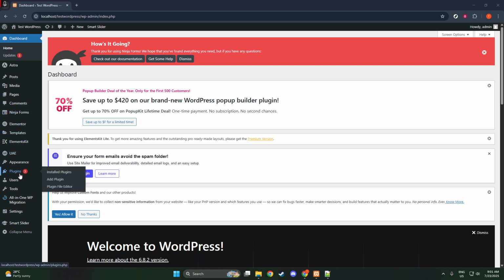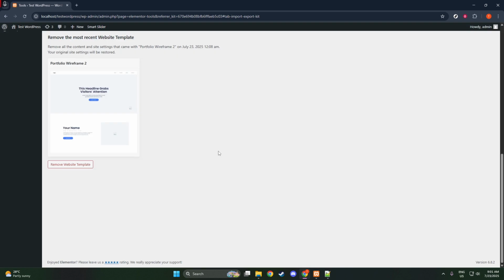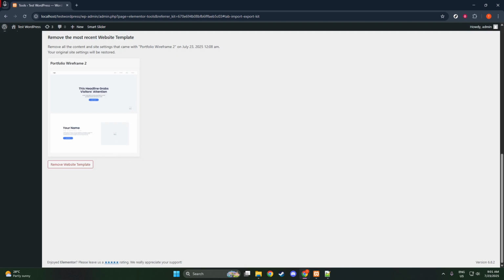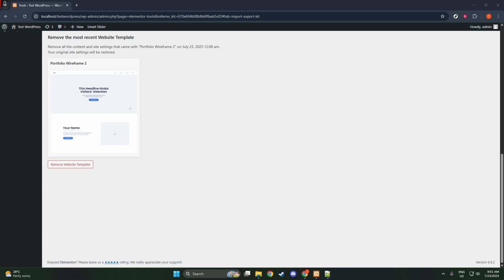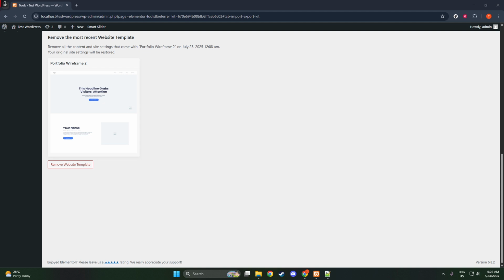How to Import Elementor Template Kit [2026 Full Guide]